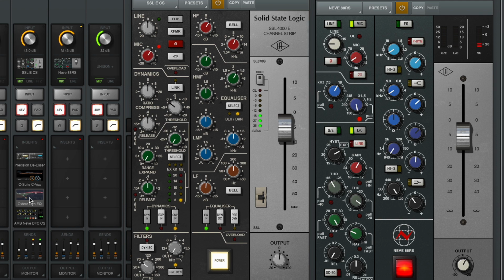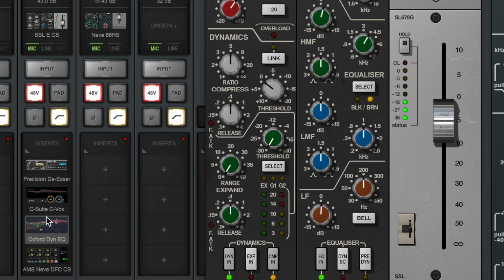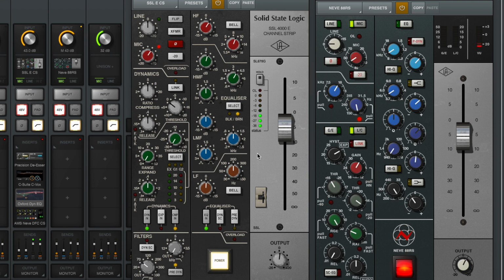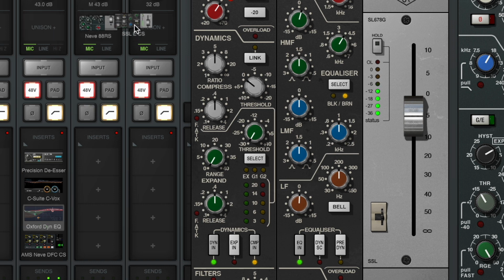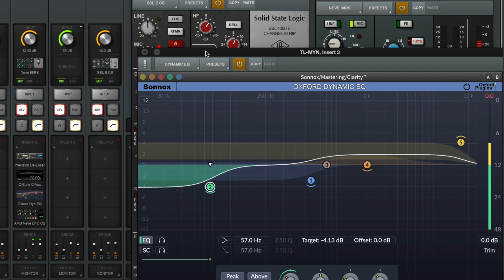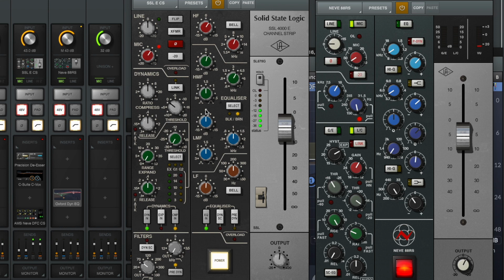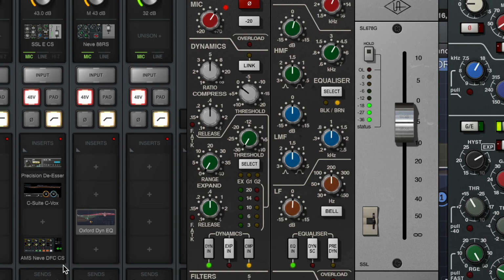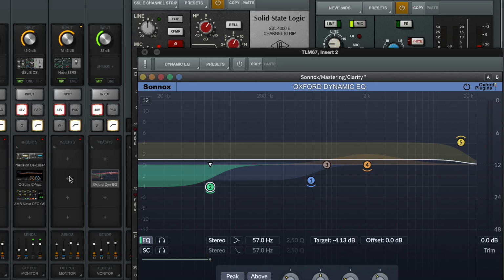Swapping UAD SSL for Oxford Dynamic EQ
Heads up! I'm changing the chain. Also the chain is now a STACK!  Some of you have told me that the Oxford Dynamic EQ has been problematic for you and Mike asked if there was a way to get the same sound with something other than the Oxford Dynamic EQ. The solution... is quite simple.

Big Thanks to @RickMolloy  for his thank you. I am blown away by this.